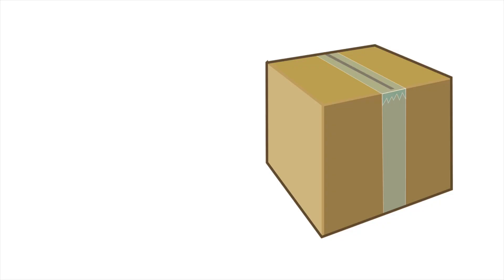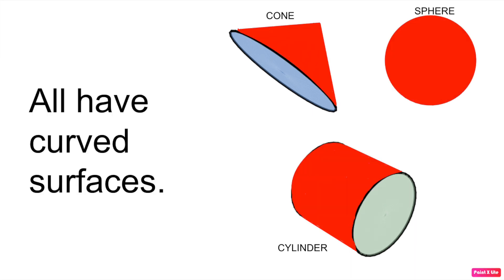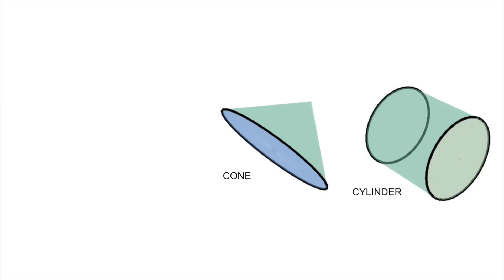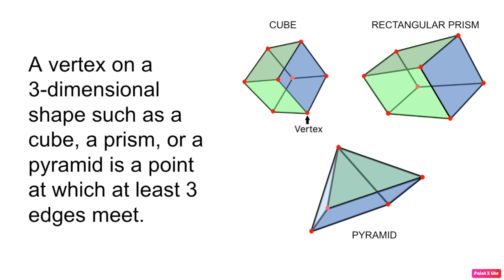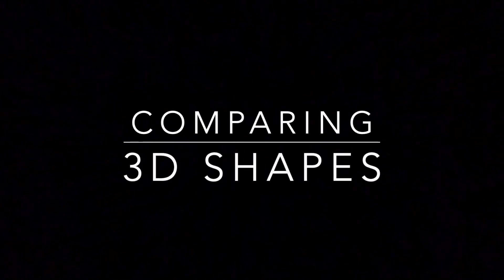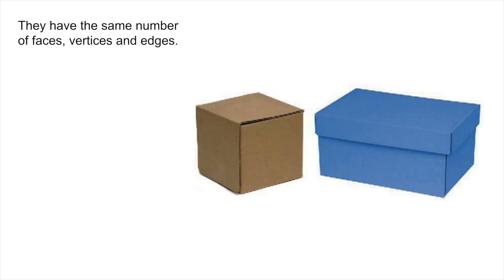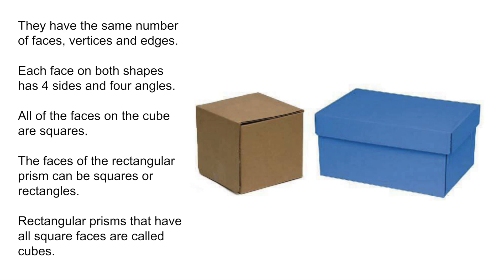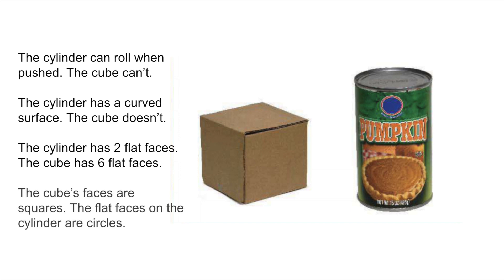Describing 3D Shapes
This video explores ways of describing and comparing 3D shapes.

Topics covered:
-Faces
-Edges
-Vertex / Vertices
-Pyramids
-Cubes
-Rectangular Prisms
-Spheres
-Cylinders
-Cones